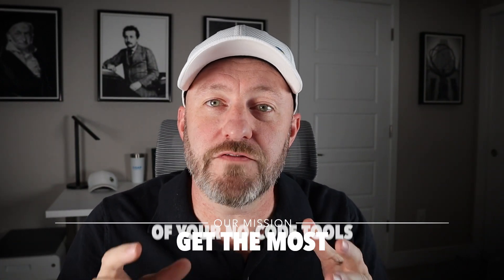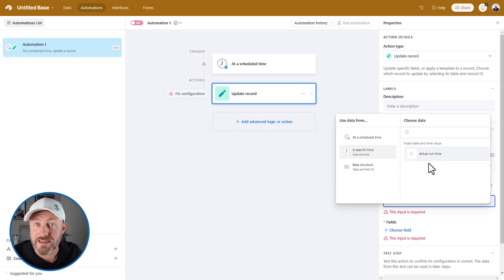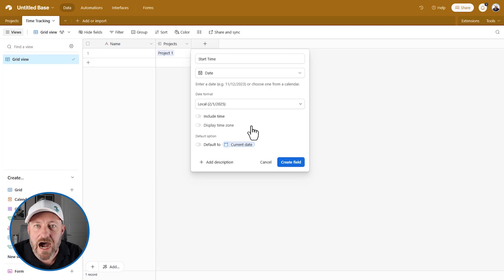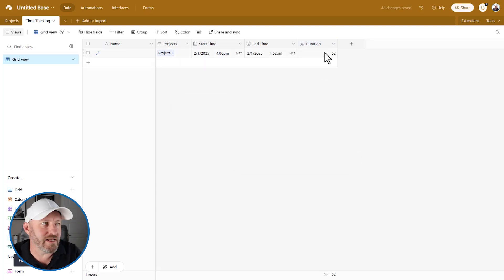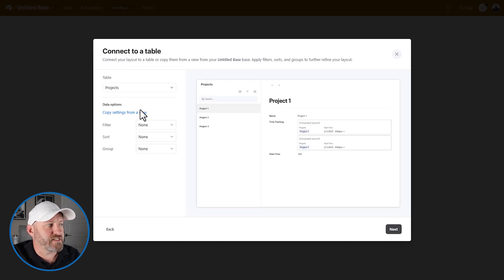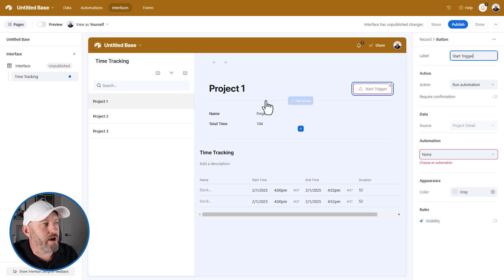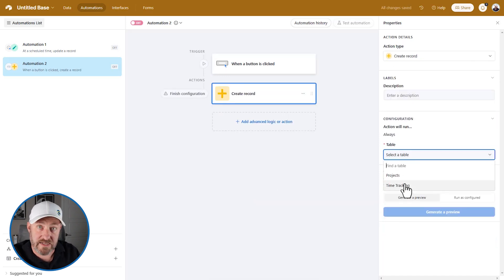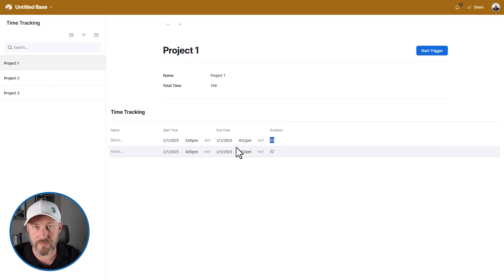How to Track Time in Airtable ⏲️ Replace Harvest & Toggl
Airtable keeps sneaking in new updates and now it's easier than ever to make Airtable your primary time tracking tool. Checkout the exciting new feature of easily accessing time in your Airtable automations, all to streamline your project management process. Dive deep into the world of no-code tools and break free from spreadsheets' limitations. Whether you're a beginner or an advanced user, this video empowers you to manage, track, and control your projects' time aspects efficiently.

Table of Contents: 📖 👇

00:00 - What this video covers
01:19 - Getting the actual run time in an automation
02:47 - Why this is a big deal
03:33 - Building a project database
05:35 - Calculating Duration of time
07:25 - Rolling up duration
08:46 - Build an interface to showcase data
12:23 - Building time tracking automations\
15:14 - Testing Automation
16:01 -  How to Get More Help!